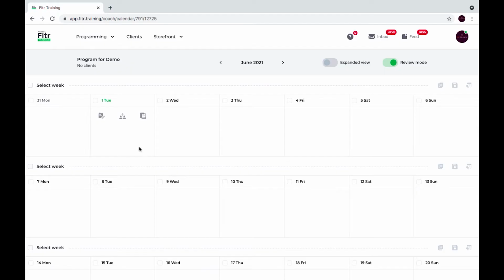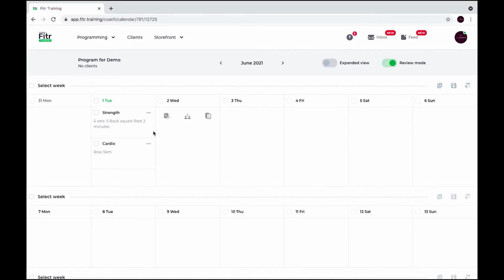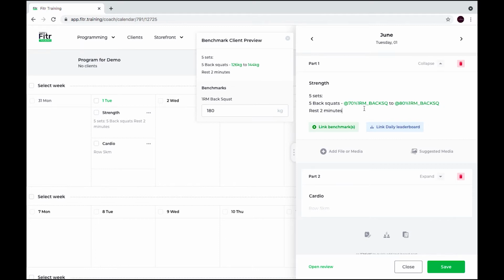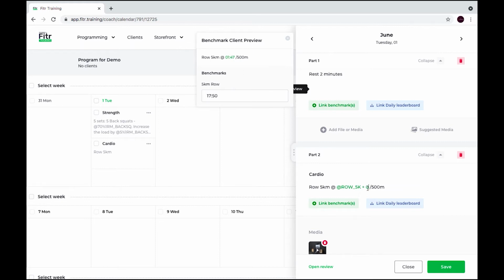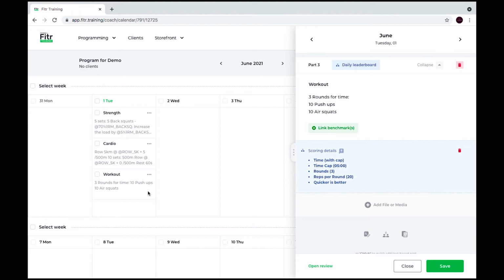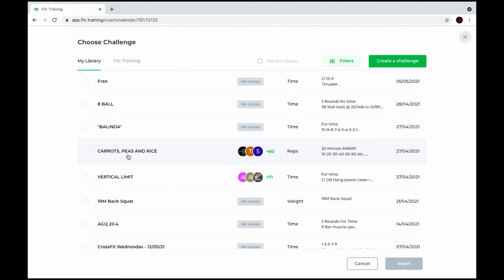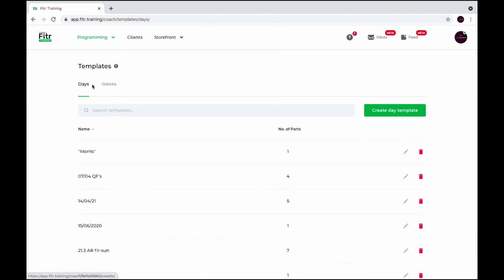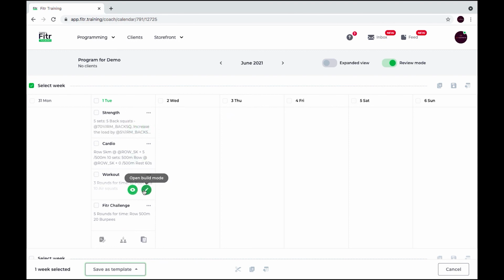FITR - Coach Programming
Learn the in's and out's of programming as a coach on FITR. Steven Fawcett of JST Compete will guide from the basics right through to how to use benchmarks to semi-personalise training on group based programs.